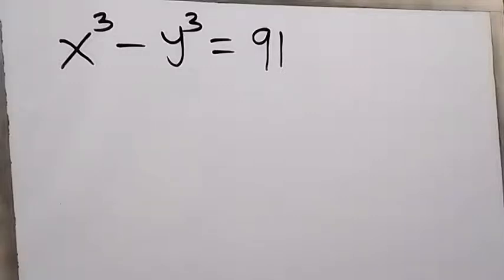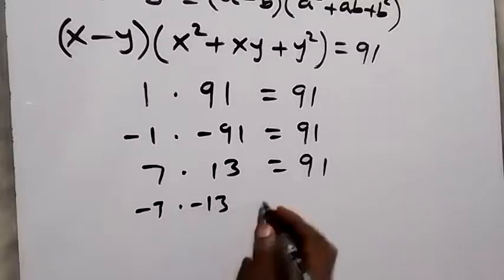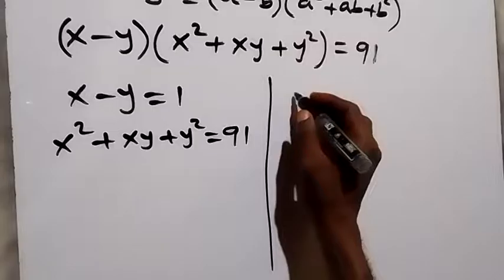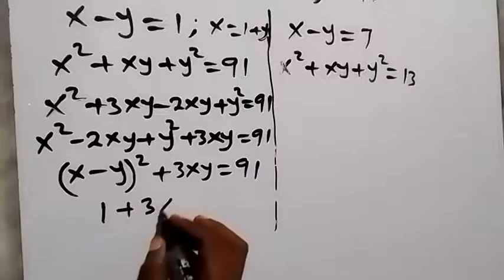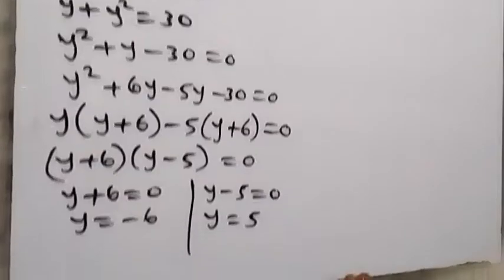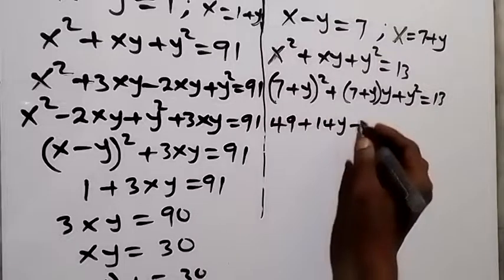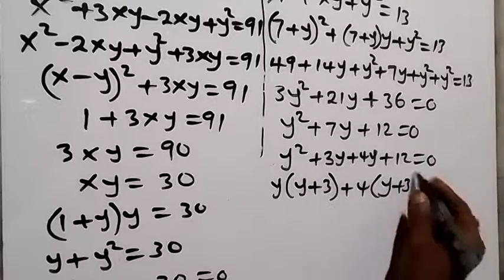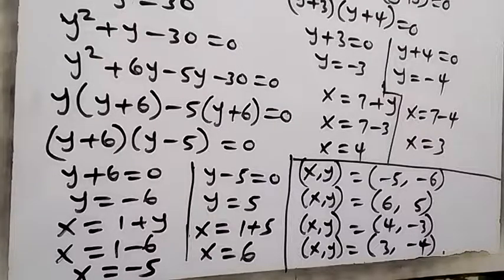Japanese | Can you solve this ? | Math Olympiad